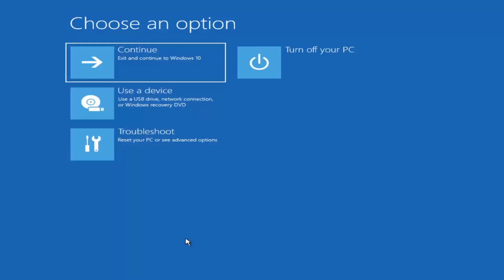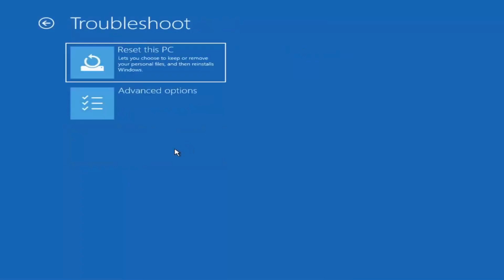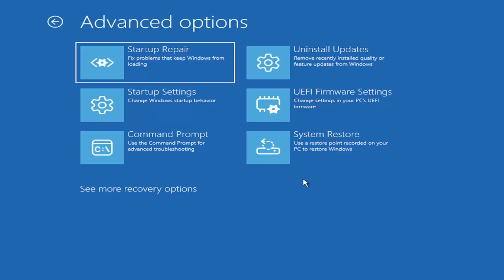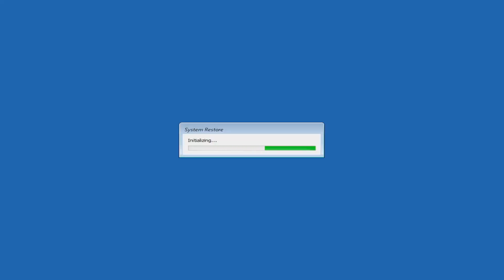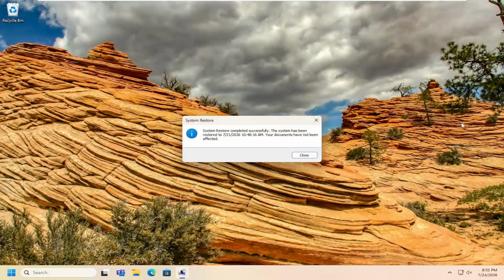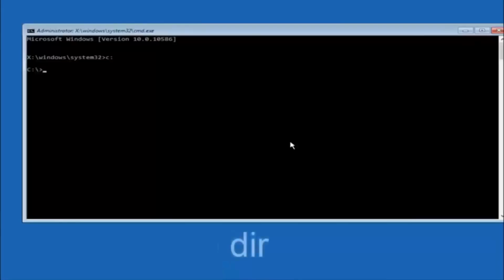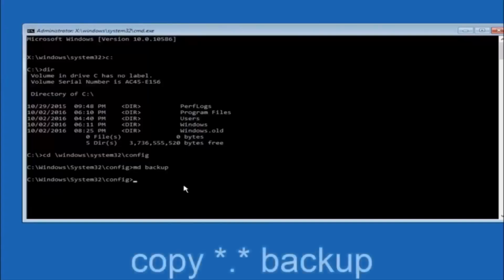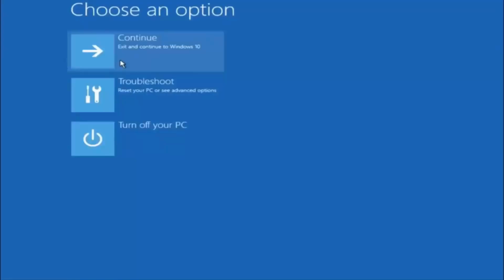How To Fix Blue Screen on Microsoft Surface Book [Solution]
If your Microsoft Surface Book is displaying a blue screen, this video covers the topic by discussing common causes of Windows system errors and device performance issues. Blue screen problems can interrupt normal operation, cause unexpected restarts, or prevent Windows from loading correctly. This tutorial provides helpful information about the issue without describing the repair process in the description. It is a useful resource for users researching Surface Book blue screen troubleshooting, Windows errors, and startup concerns.

Issues addressed in this tutorial:
How To Fix Blue Screen on Microsoft Surface Book

This tutorial focuses on blue screen problems affecting the Microsoft Surface Book and explains the common symptoms and possible causes behind these Windows system errors. It discusses topics related to operating system instability, startup failures, unexpected crashes, and overall device performance without outlining the repair steps. Whether your Surface Book encounters repeated blue screen messages or Windows loading problems, this video provides valuable insight into the issue. The content is optimized for users searching for Microsoft Surface Book blue screen troubleshooting, Windows startup errors, and system stability information.